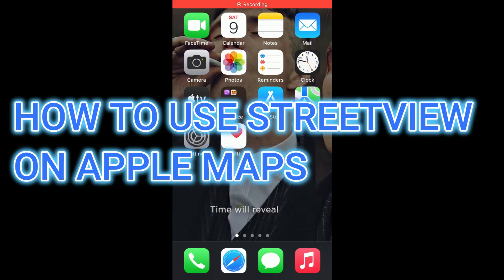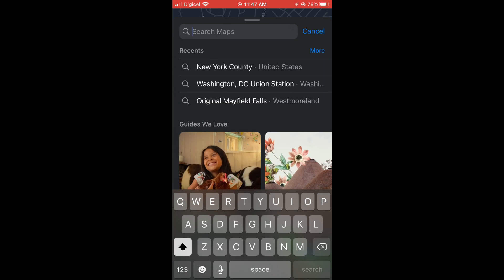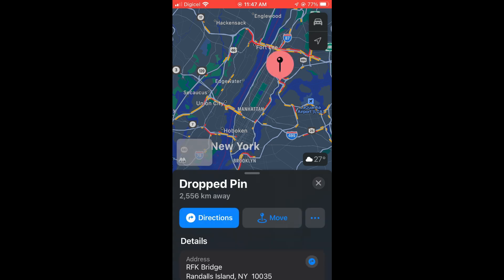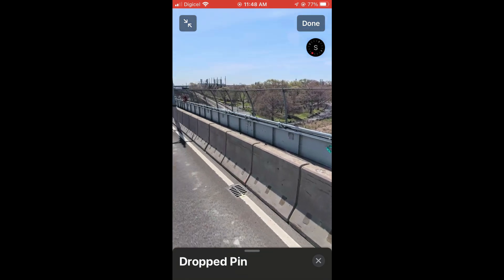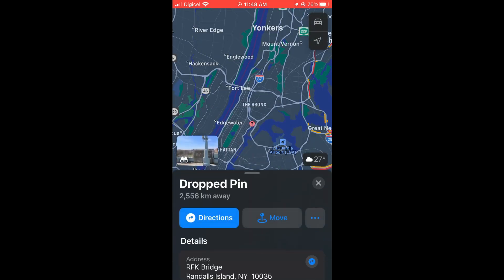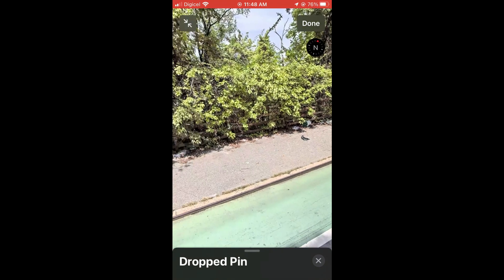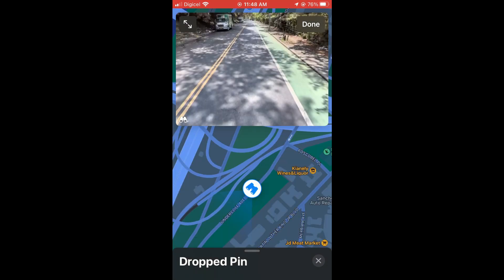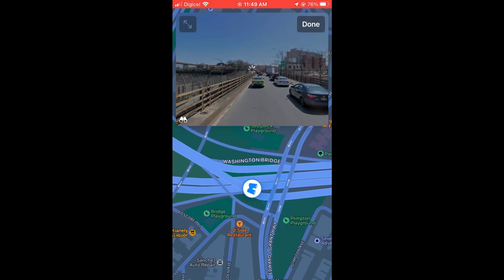HOW TO USE STREET VIEW ON APPLE MAPS 2024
HOW TO USE STREET VIEW ON APPLE MAPS